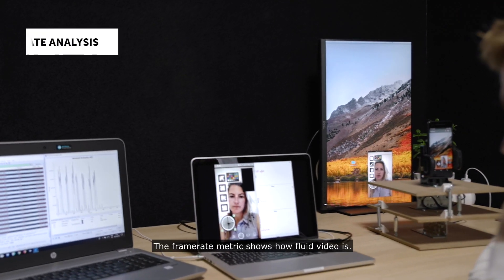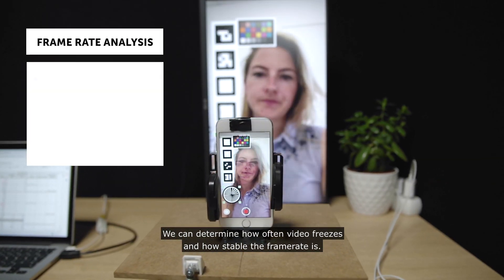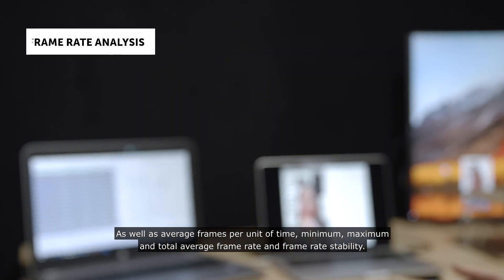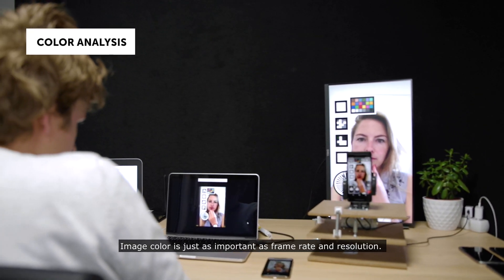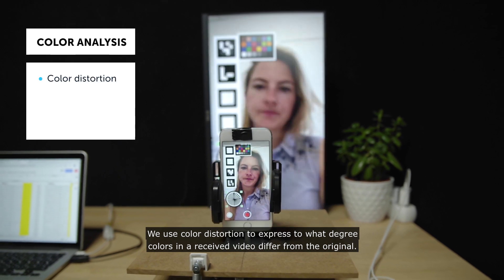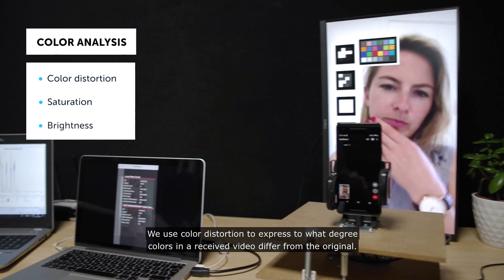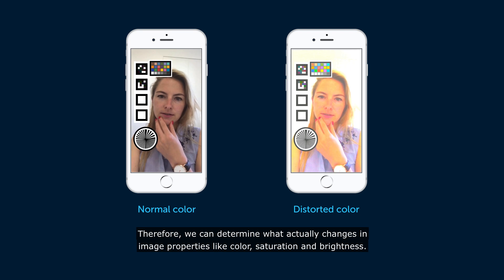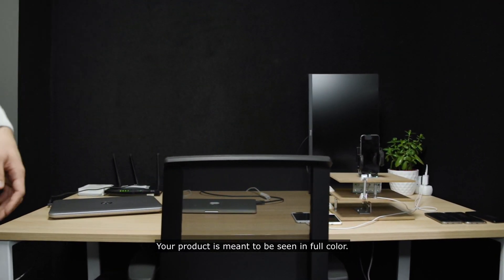How We Test Video Call Quality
This brief video shows how we test video call quality and what parameters we can assess.